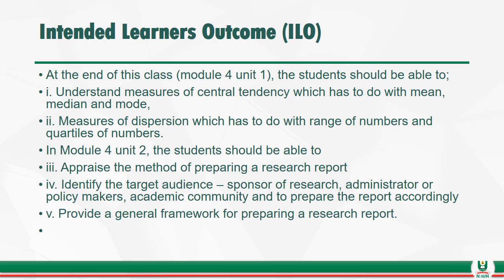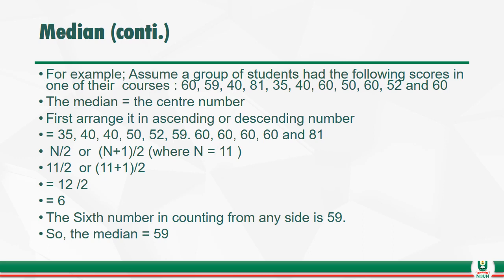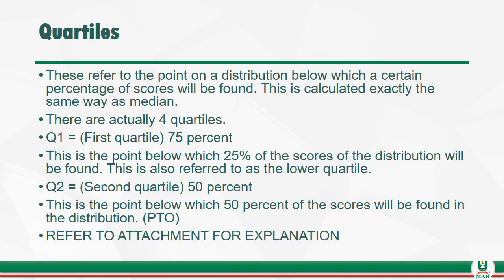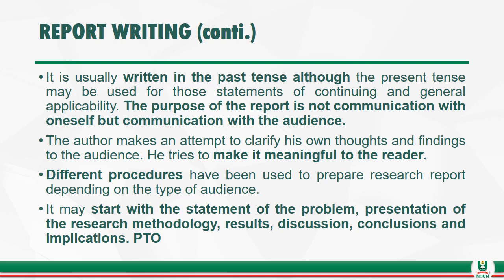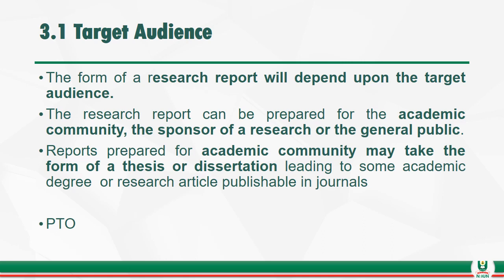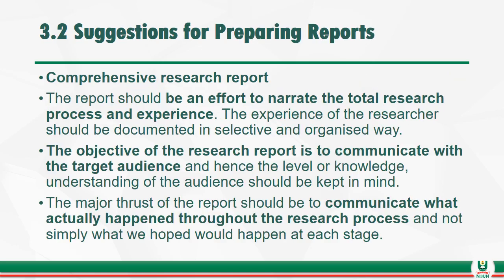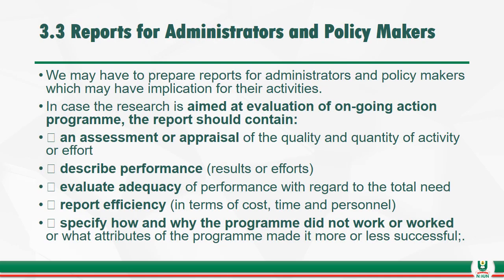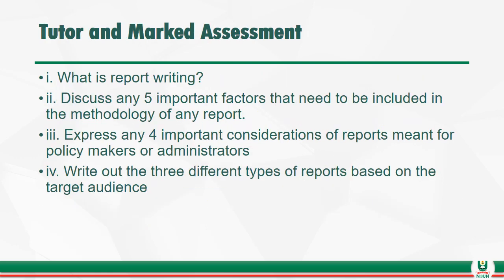AEM501 WEEK 8 Updated NOUN CONVERSION VIDEO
This is an instructional video of AEM501 week 8